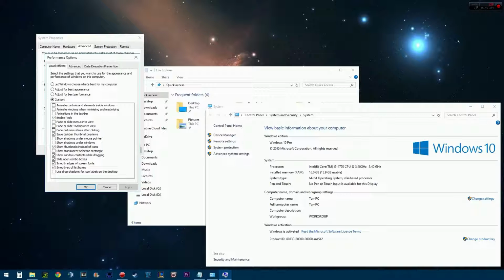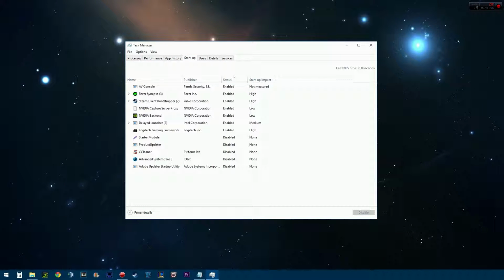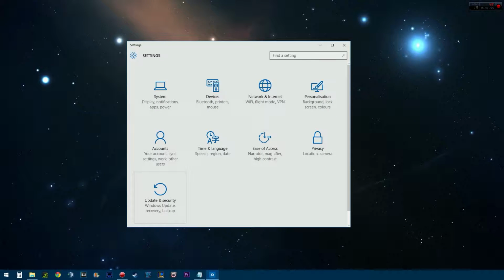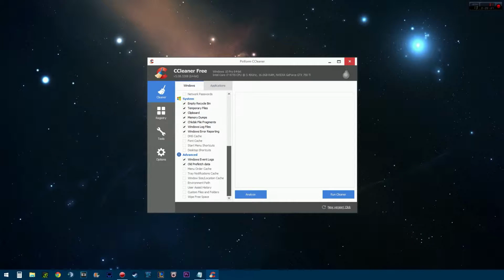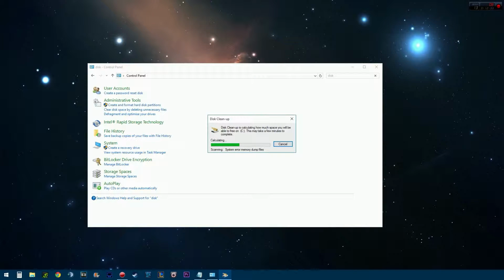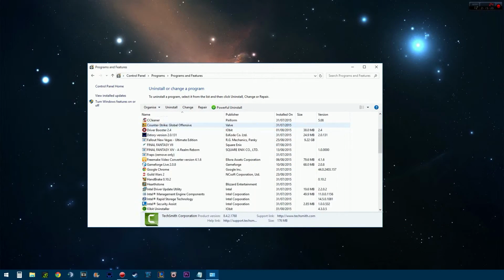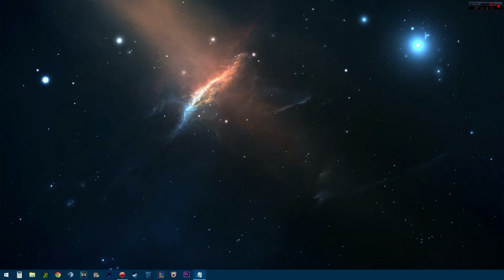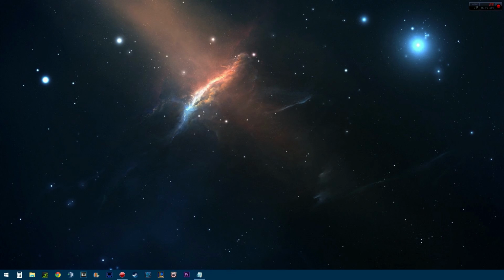How to speed up Windows 10 - Simple and Easy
This is a tutorial on how to speed up and clean up Windows 10.

The steps/methods of speeding up windows 10, are very simple and easy to do. The methods are somewhat similar to Windows 8 and 7 in how you can optimize.

.txt file of the list of methods you can do to speed up Windows 10

I put the download link to the .txt file I made for the tutorial video in the link above, so if you get a new PC and maybe you forget what to do, you can always relate back to this video, download the .txt and speed up your pc again.

Dont forget to post in the comments of what kind of tutorial you would like to see next!